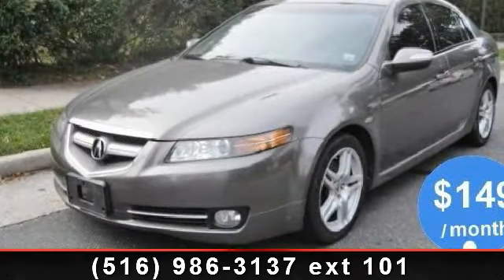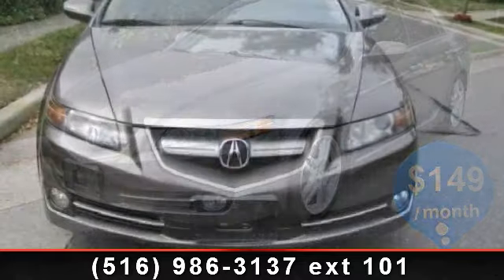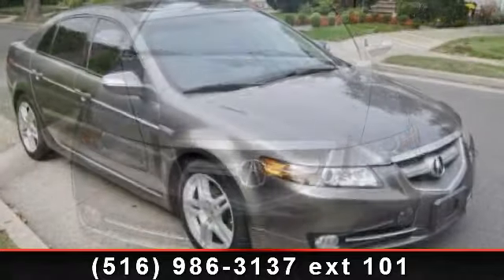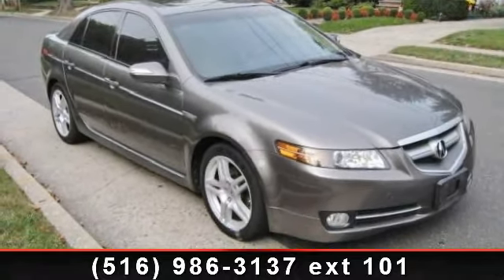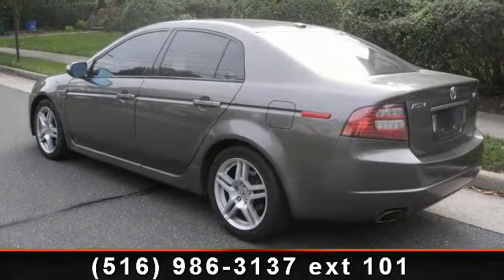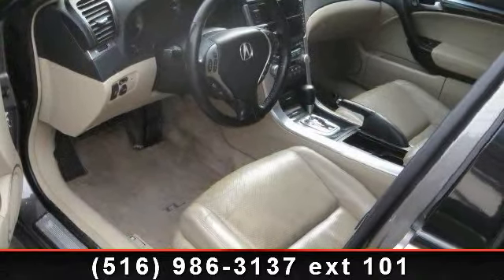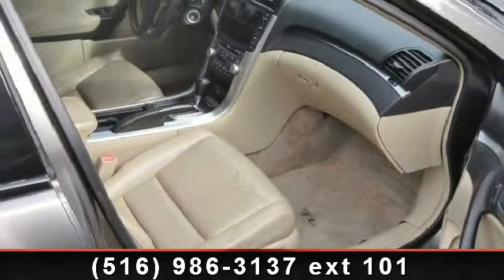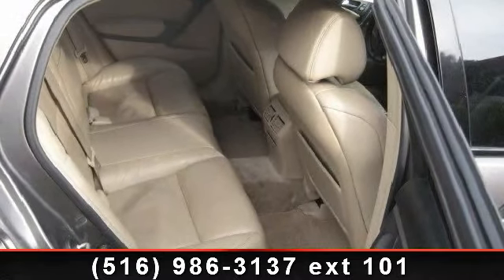2008 Acura TL - Masters Automotive - / MONTH. EXTENDED WAR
HEATED SEATS. LEATHER SEATS. SUNROOF. TRACTION CONTROL. ABS ANTI LOCK BRAKES. POWER WINDOWS. POWER LOCKS. POWER SEATS. POWER MIRRORS. AIR CONDITION. DRIVER AIR BAG. PASSENGER AIR BAG. SIDE AIR BAG. ALLOY WHEELS. POWER STEERING. CD PLAYER. REAR WINDOW DEFROSTER. CRUISE CONTROL. TILT WHEEL. Prices exclude tax registration and may be subject to reconditioning/ dealer fees. Finance $2990 Down 72 months 2.9% APR. Subject to lender approval. Final payment and final APR will be determined by lender.